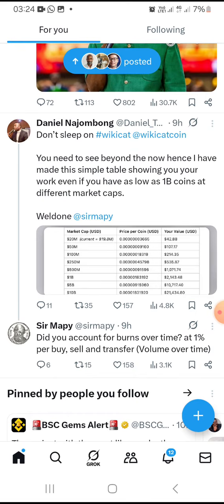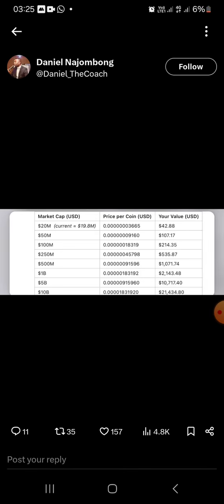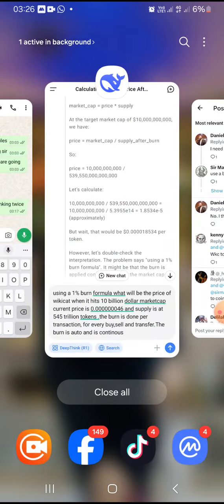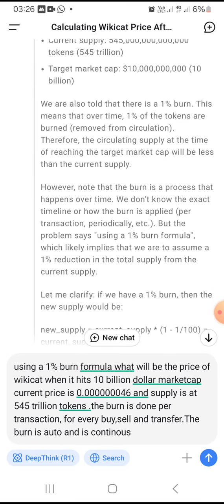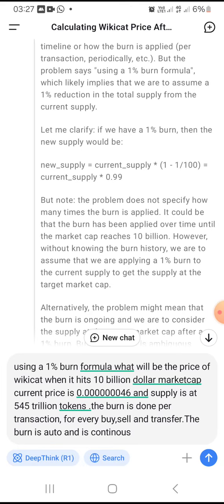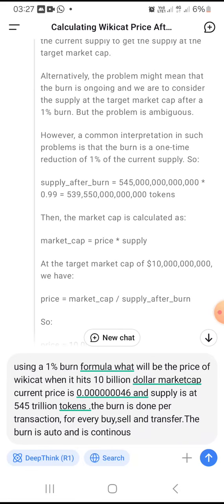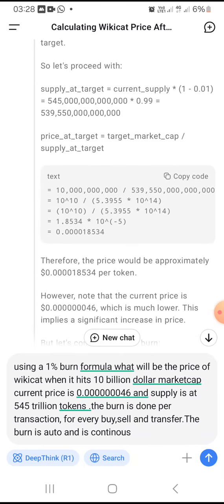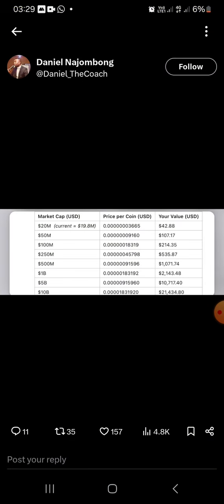Wikicat price prediction at $1billion marketcap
wikicat price prediction 2025